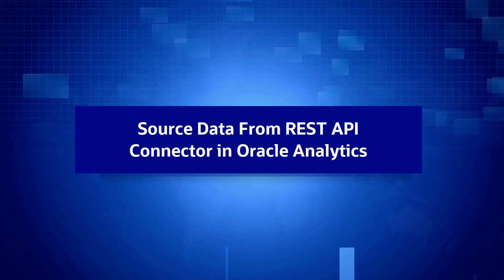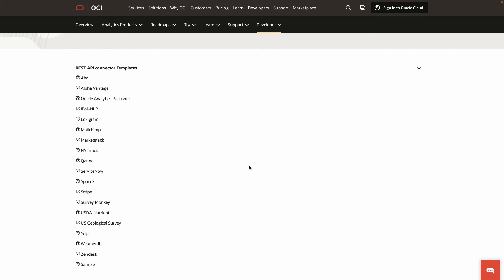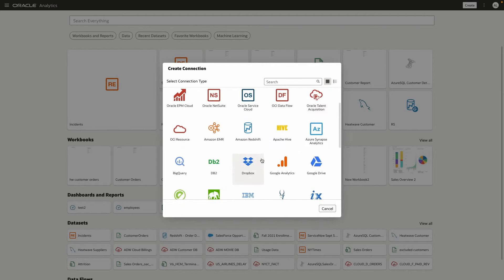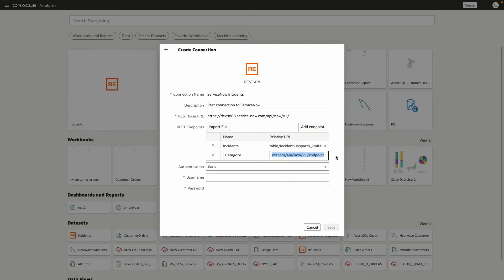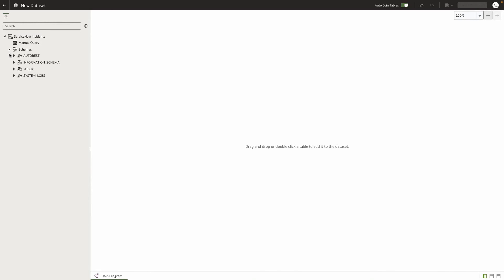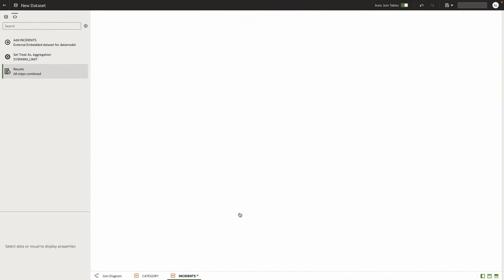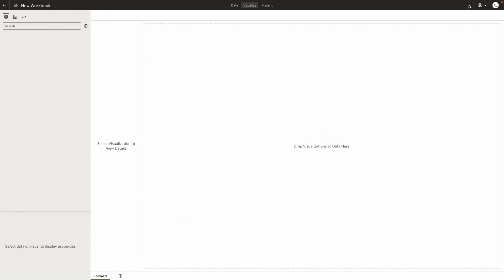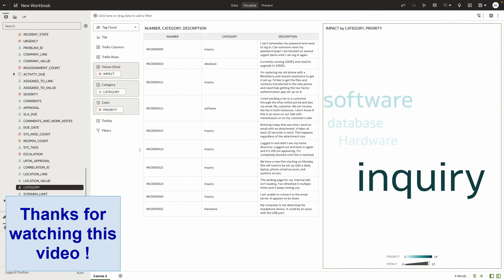Source Data From REST API Connector in Oracle Analytics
This video shows how to create datasets in OAC that are sourcing from any REST API in Oracle Analytics. This capability is part of the Oracle Analytics Nov 2022 update. A playlist of more of the new features coming with Nov 2022 update is available